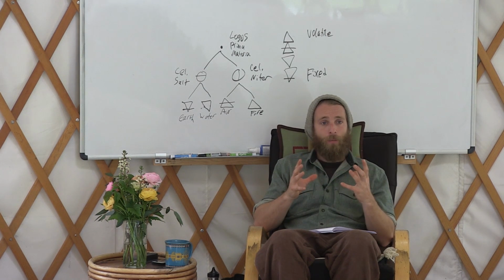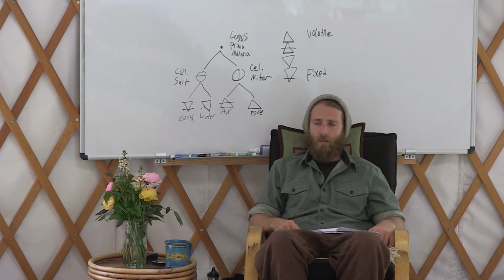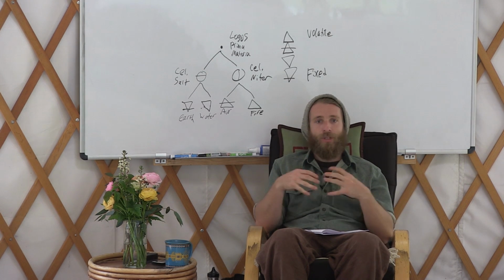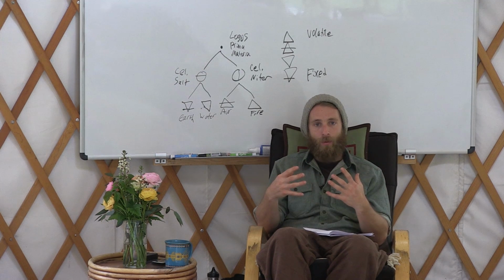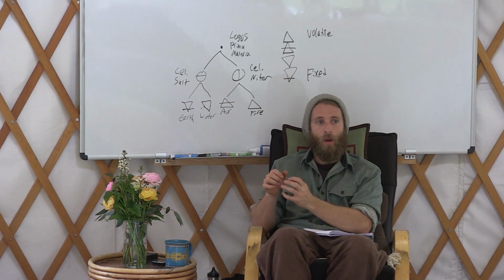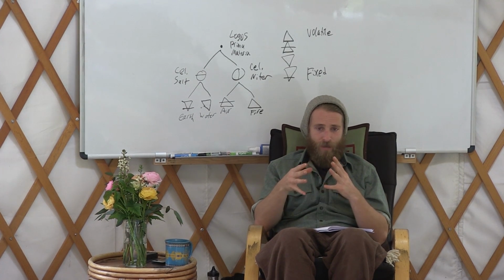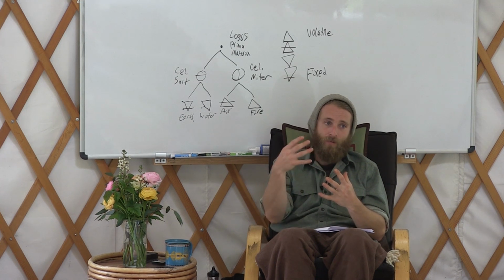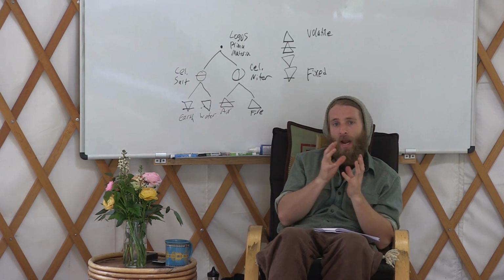The Elements in Plants and People (Part 1)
In part 1 of this 2 part lecture, Sajah Popham discusses some of the primary correspondences between the 4 Elements of Nature and the human body.

By understanding patterns of relationship between the Elements and our anatomy and physiology we have a deeper connection to the meaning behind our organ systems and tissues, as well as their possible connections to the psychological and emotional components behind disease.

Be sure to tune into Part 2 of this class!!